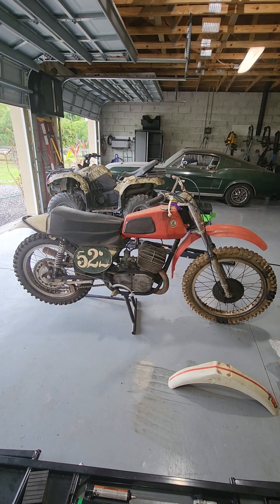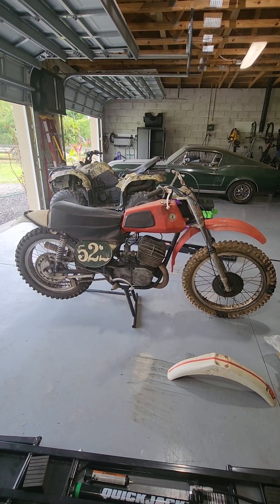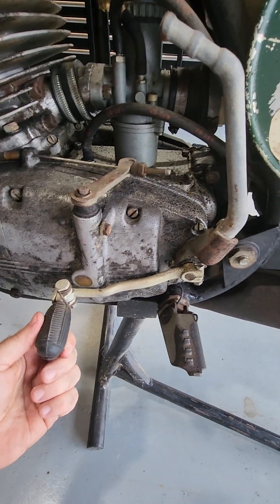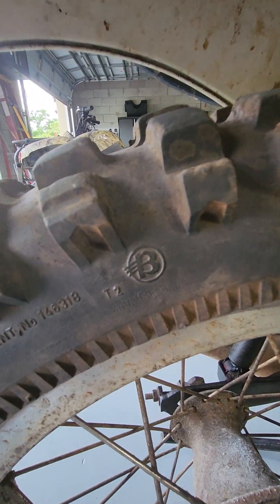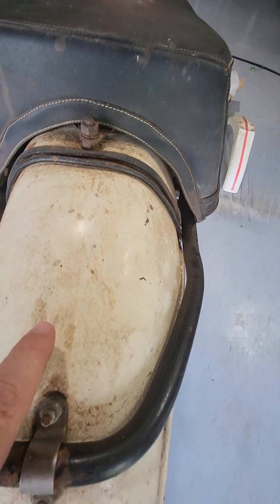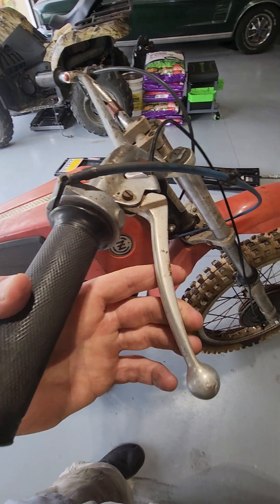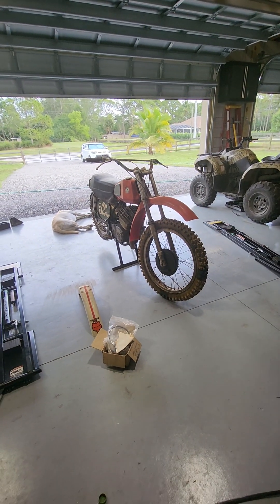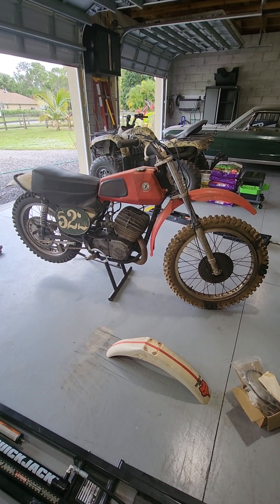1973 CZ 250 mostly original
This was purchased new by my father and has only a couple modifications. so mostly original. I will explain what is changed and what is original.